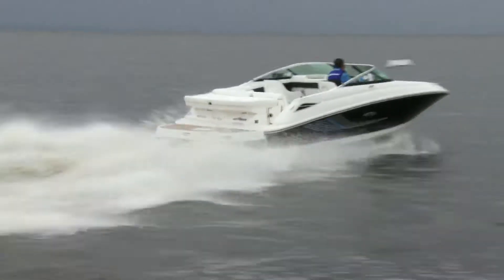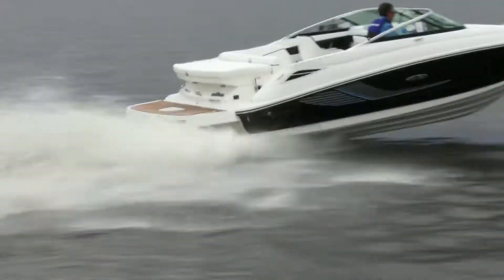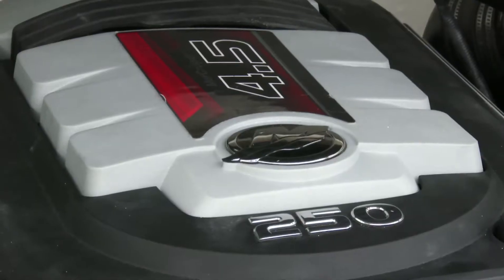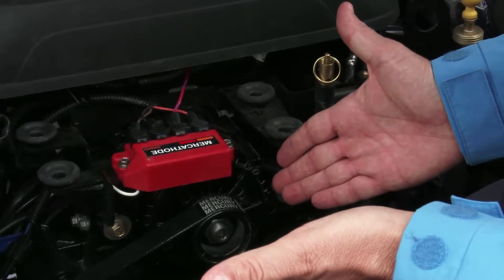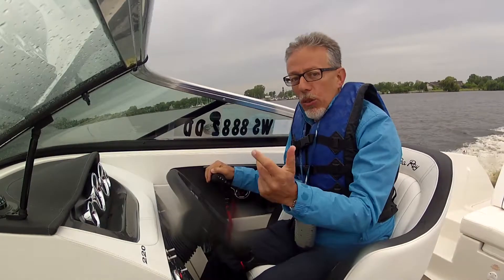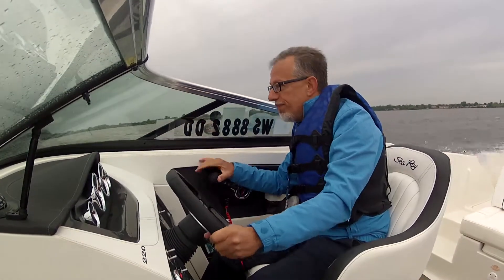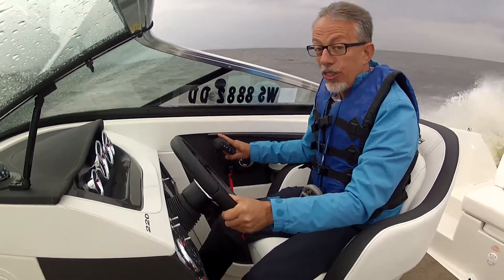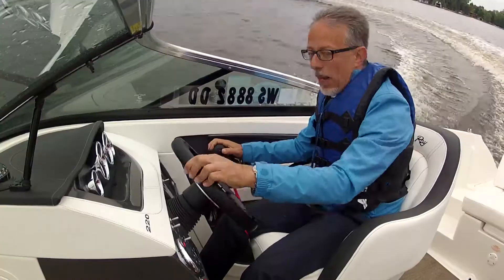Mercury Mercruser benzinmotor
Kom med en tur til Mercury, og hør mere om hvordan de højtydende bådmotorer Mercury Mercruiser bliver til.
Med en trækkraft på op til 350 hk er det en indenbordsmotor, der får båden til at flytte sig i en fart, samtidig med god brændstoføkonomi og begrænset støj.